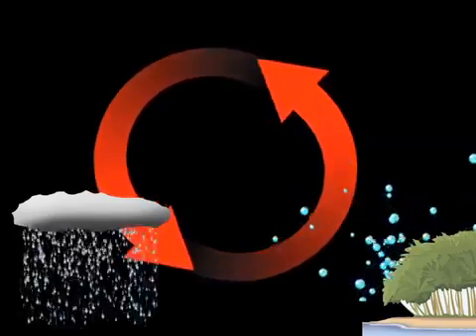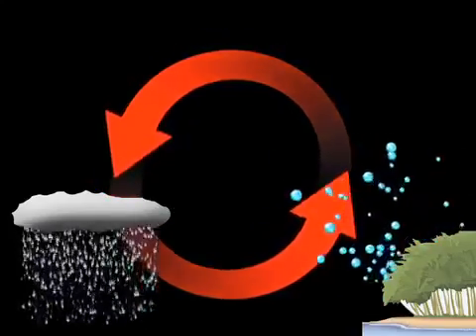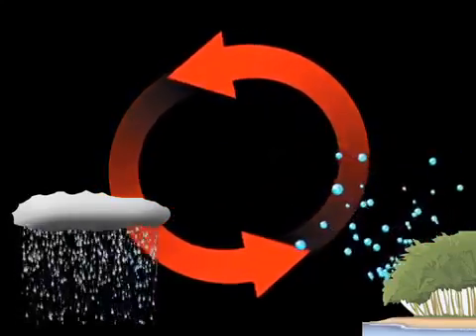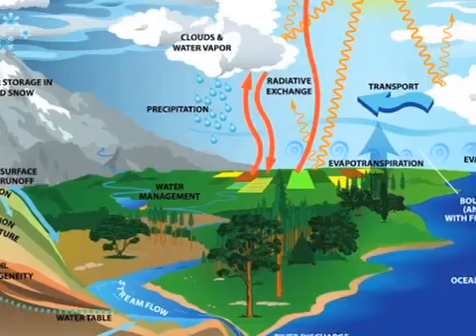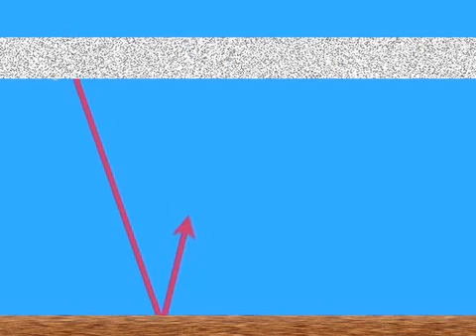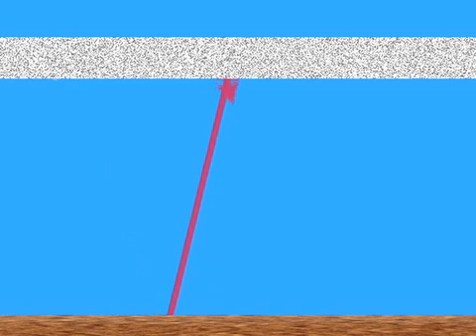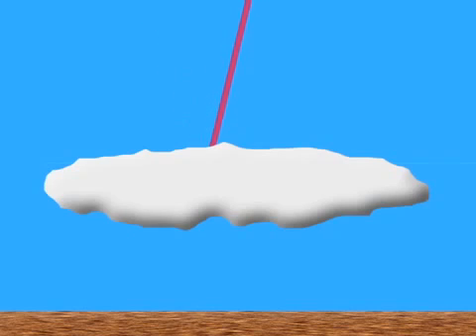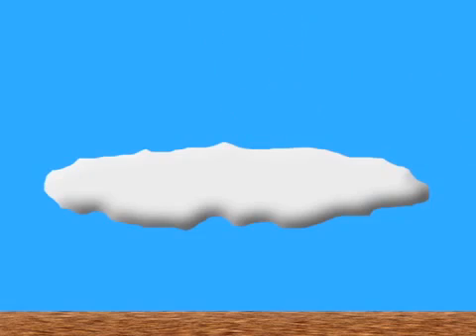Water Evaporated from Trees Cools Global Climate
'Scientists have long debated about the impact on global climate of water evaporated from vegetation. New research from Carnegie's Global Ecology department concludes that evaporated water helps cool the earth as a whole, not just the local area of evaporation, demonstrating that evaporation of water from trees and lakes could have a cooling effect on the entire atmosphere. These findings have major implications for land-use decision making.'